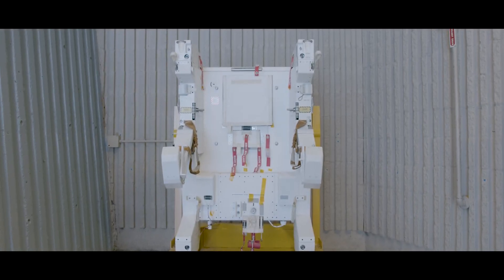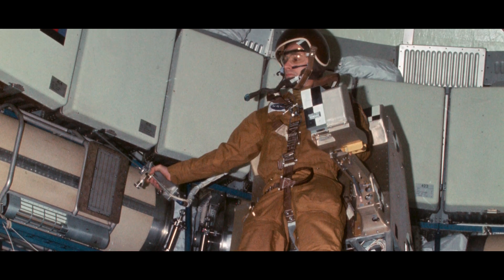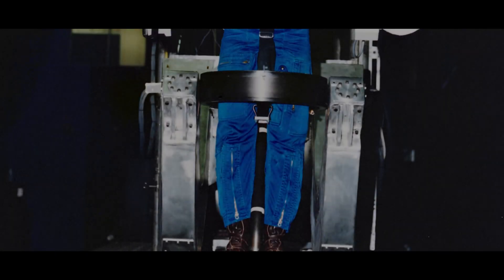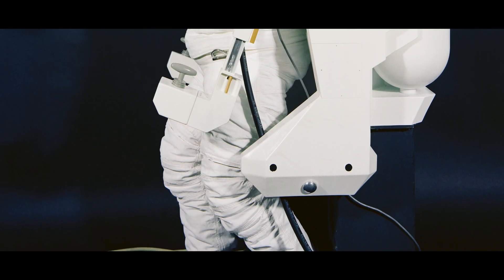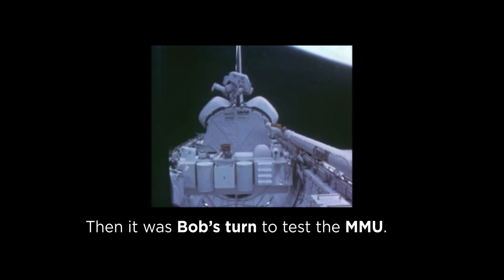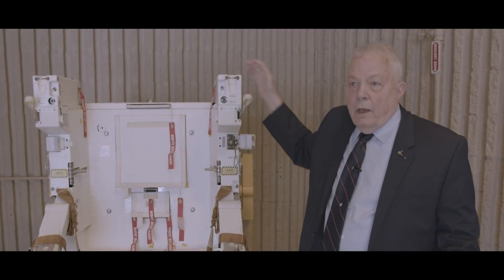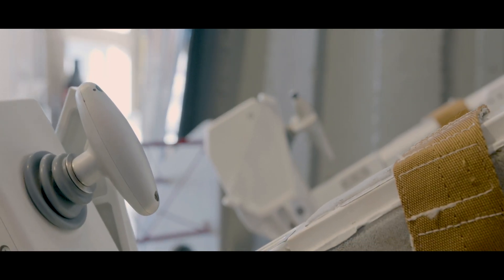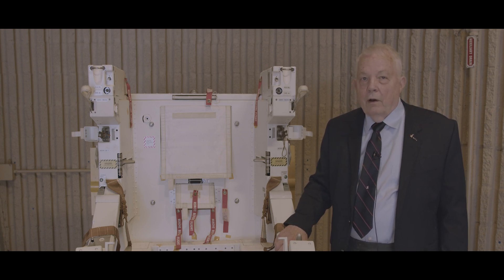The First Flight of the MMU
How many words can you think of that include "mmu"? Immune, commute,... Here at the U.S. Space & Rocket Center MMU stands for Manned Maneuvering Unit and you can see one of only two that ever flew in space.